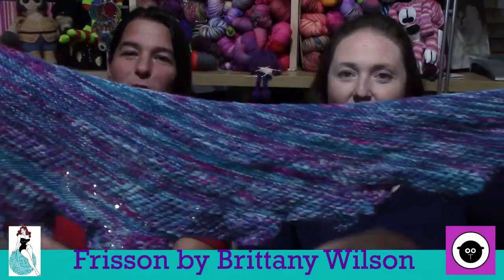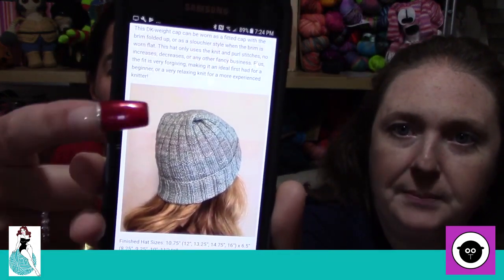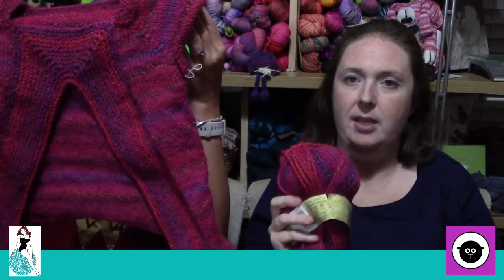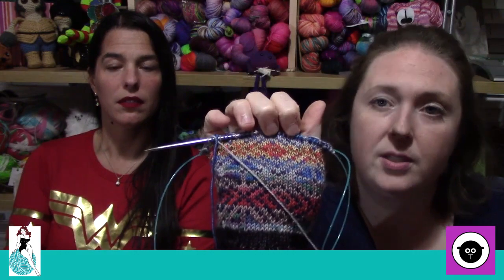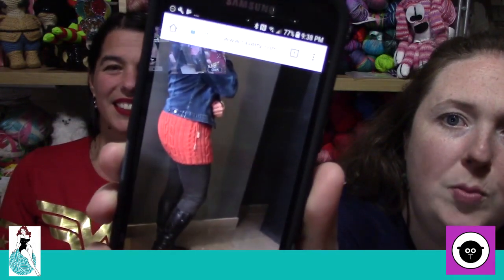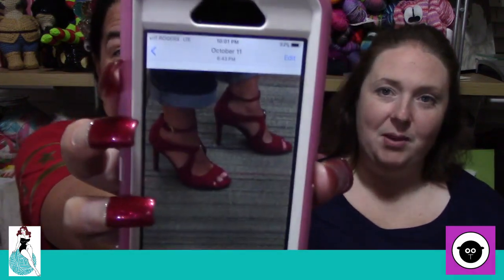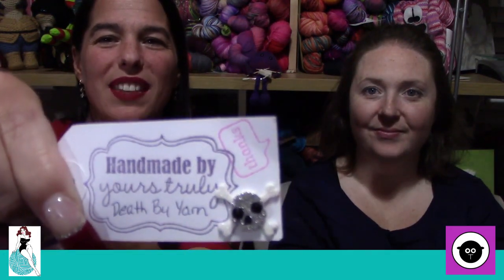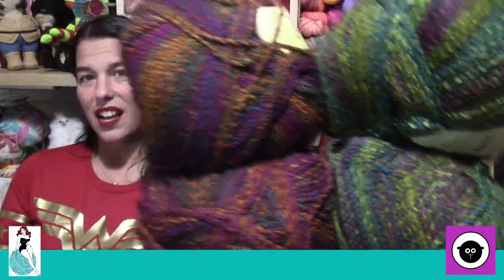Episode 58: So Chitty Chatty!!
Knitting at Tiffany's with added Bling

This Podcast is with my best friend and co-host Aryn from Bling Your String.

We talk about Stash Enabling, WIPS, FO's and our current KAL's.

You can find show notes at Knitting at Tiffany's ravelry group

CraftT and Ceraphina on Ravelry

@Knitting_at_Tiffanys and @Ceraphinabys on Instagram

Knitting at Tiffany's on Facebook

Thank you for for joining us today, until the next episode!

Happy Knitting!!